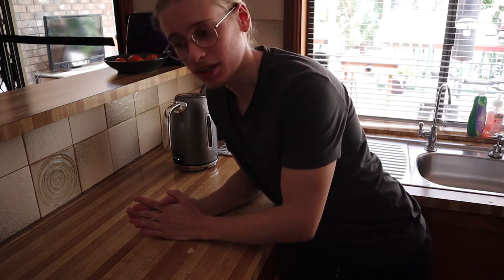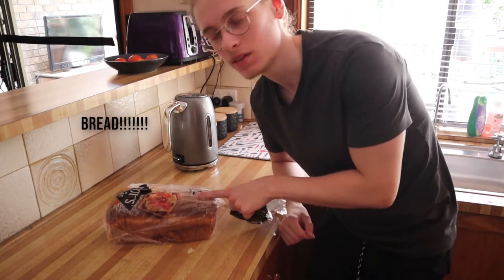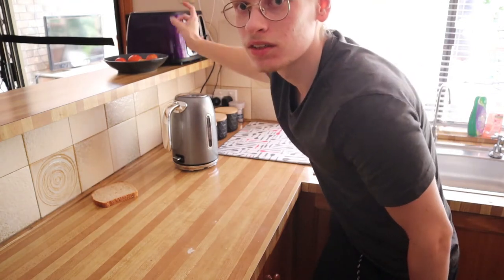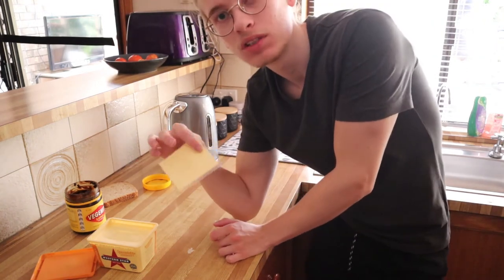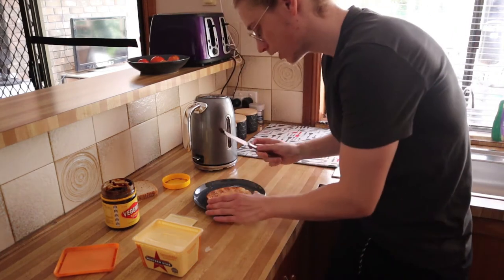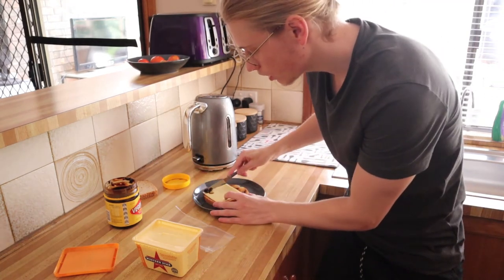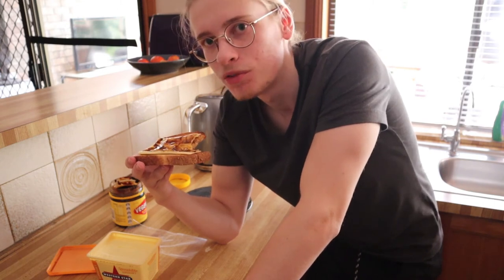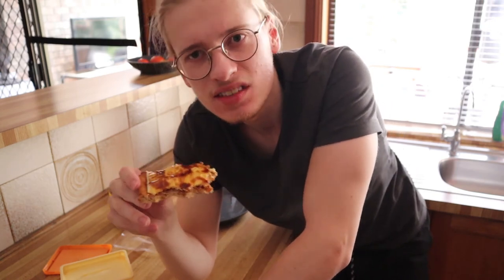How To Vegemite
I thought I might provide you all with a delicious lesson. Please Enjoy!